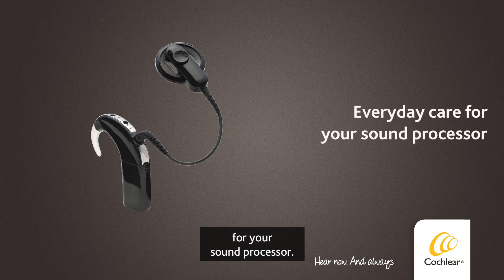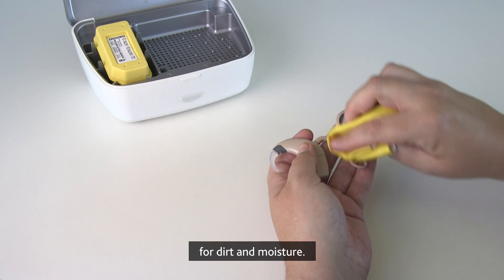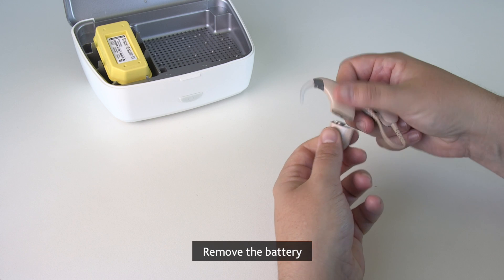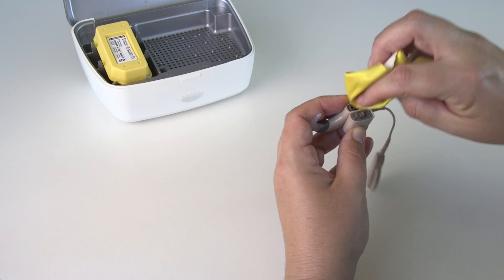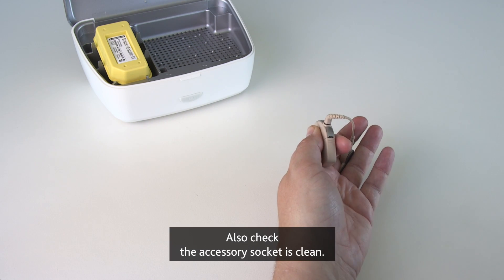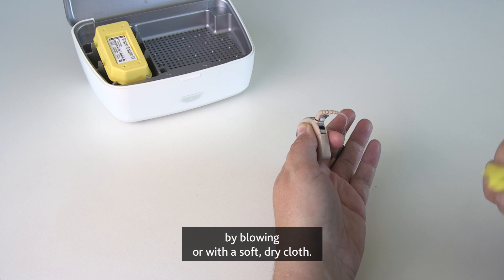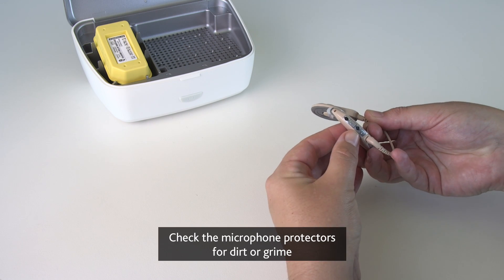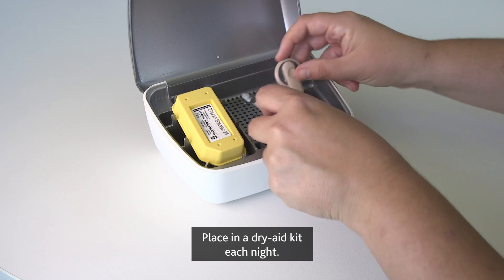Nucleus 6 - Everyday Care for Your Sound Processor